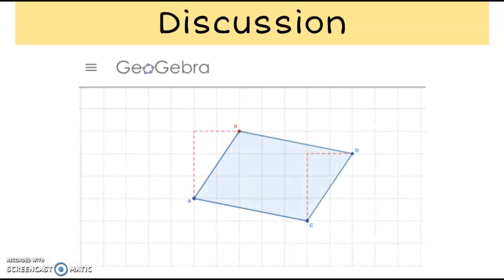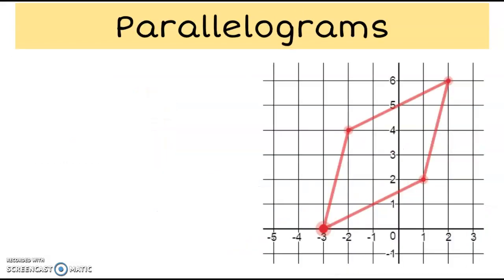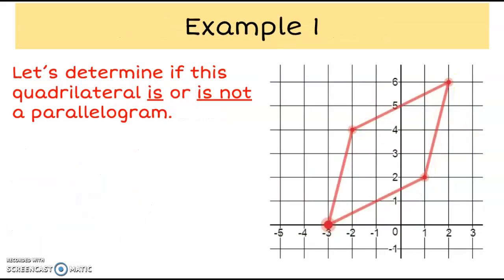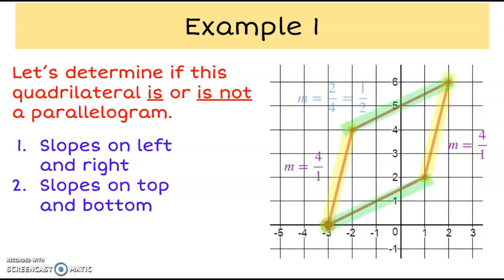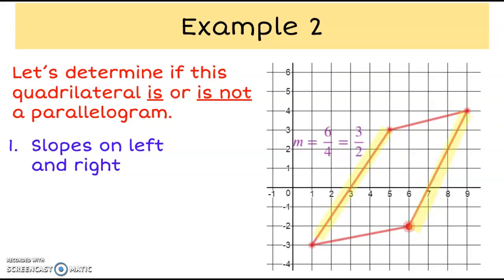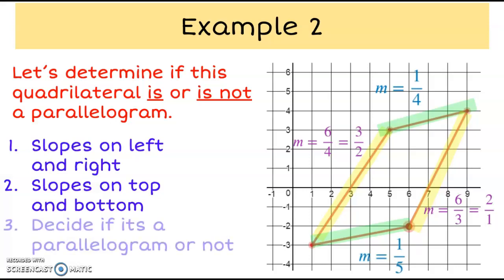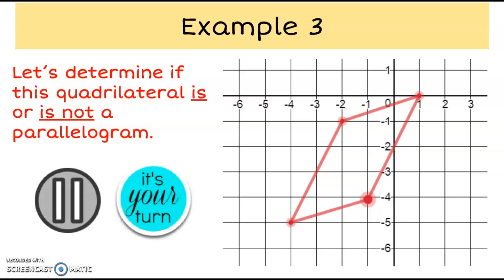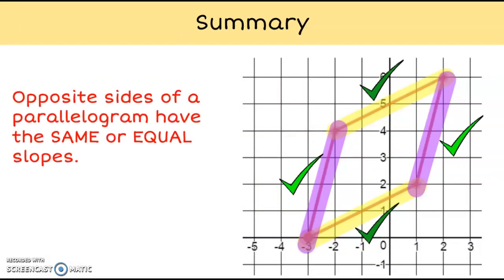Parallelogram or Not?